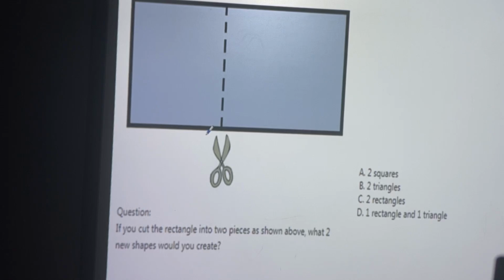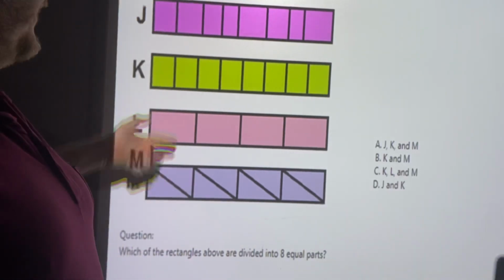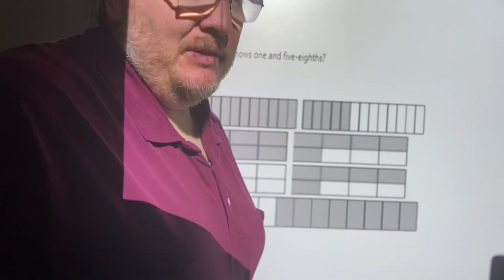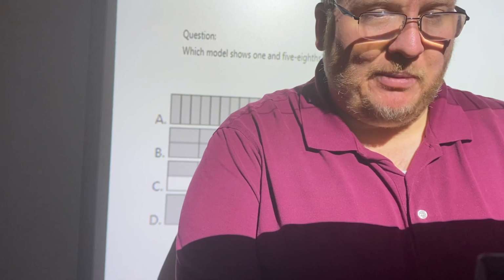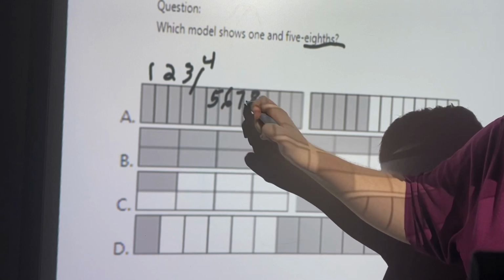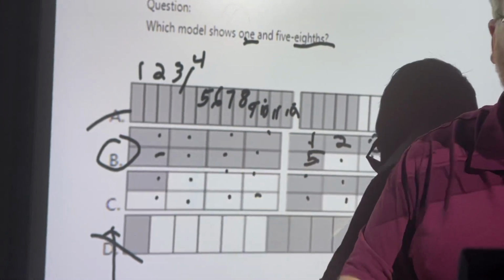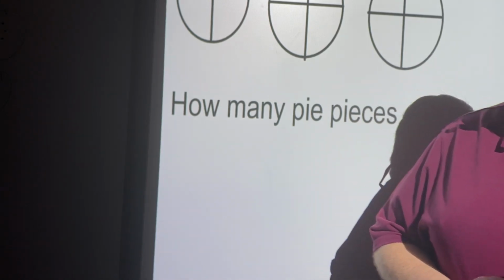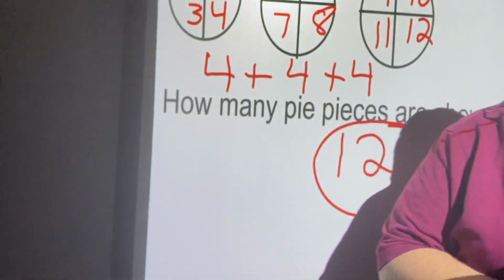CBA REVIEW Mini Lesson